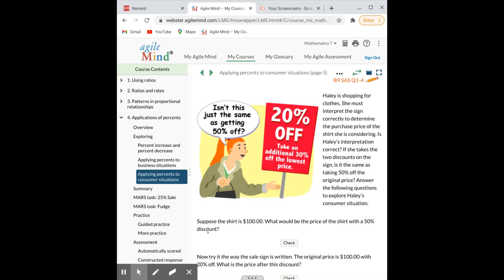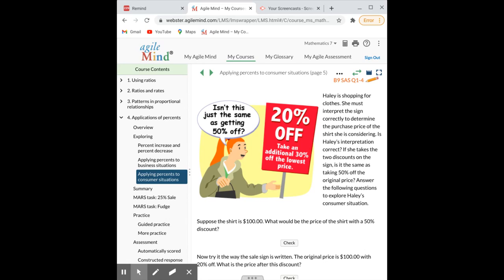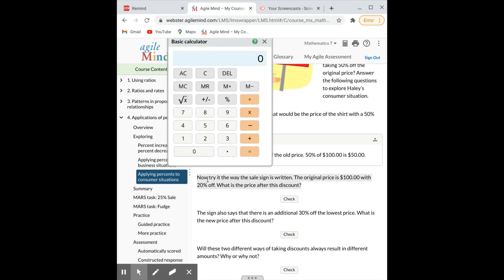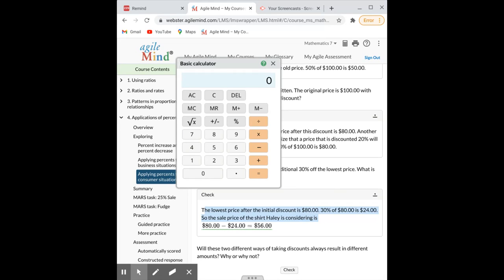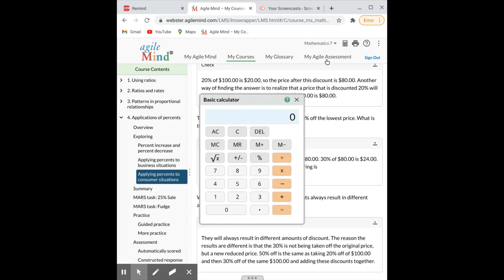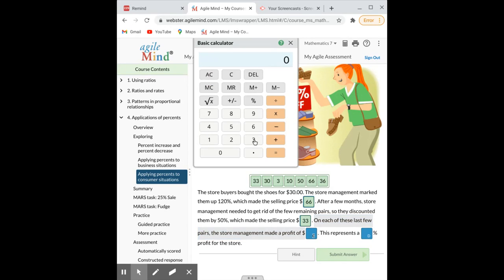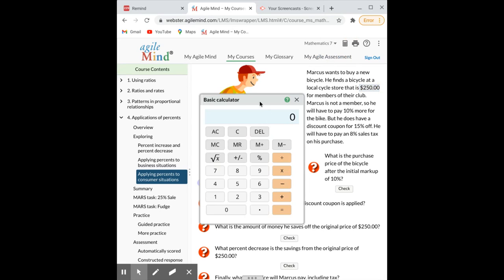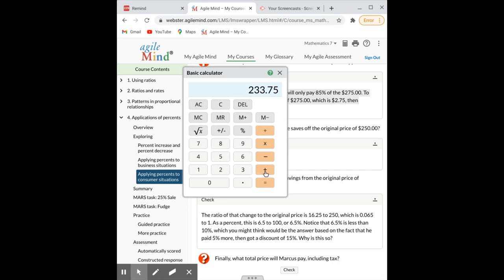7th grade Math Agile Mind Topic 4 Block 9 Applications of percents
Find a percent increase and decrease
Apply knowledge of percents to consumer situations such as discounts and sales tax